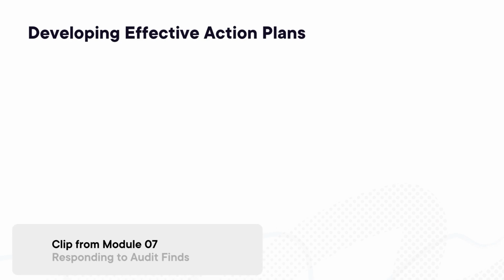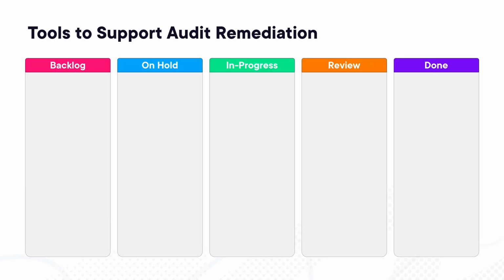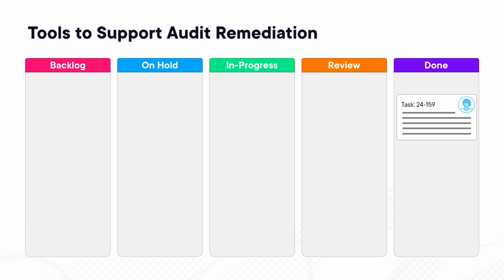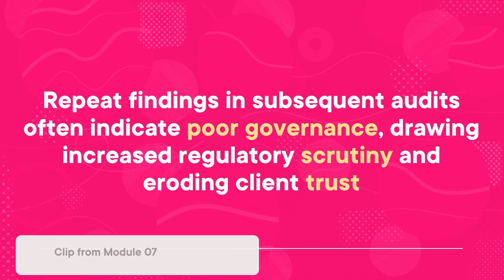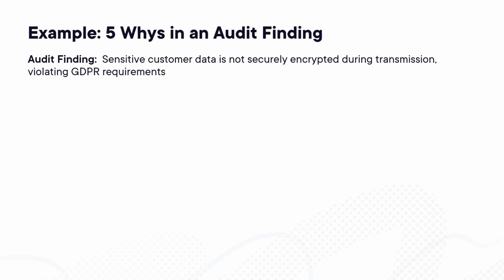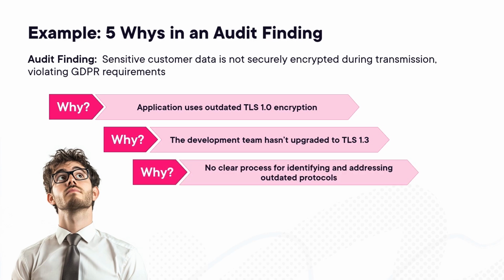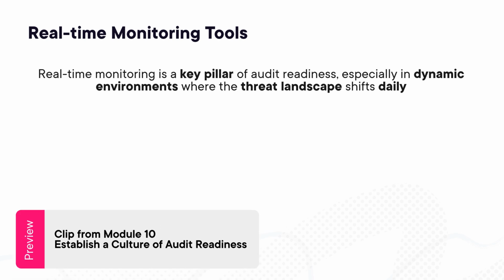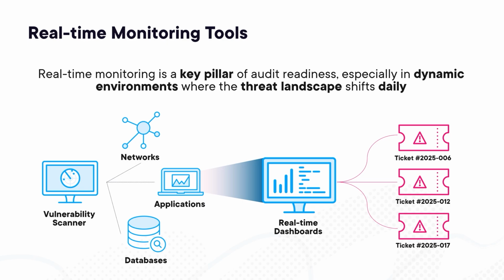Information Security Management: Compliance Audit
🎥 New Course Alert: Master Compliance Audits! 🚀

Hey everyone! I’m excited to announce the release of my latest course: "Information Security Management: Compliance Audits." This course is packed with actionable insights to help security professionals confidently navigate the audit process.

Here’s what you’ll learn in this 10-module course:
📌 Overview of External Audits
Understand the types and purposes of audits like PCI-DSS, ISO 27001, and SOC 2.

📌 The Security Management’s Role in an Audit
Dive into key responsibilities like evidence gathering, communication, and maintaining audit readiness.

📌 Pre-Audit Preparation
Review control frameworks (e.g., NIST, GDPR, HIPAA) and gather all essential documentation.

📌 Conduct an Internal Audit Review
Perform gap analyses to identify compliance issues before external audits.

📌 Collaboration with Auditors
Learn how to communicate effectively while safeguarding sensitive information.

📌 Work with Internal Teams
Coordinate with IT, legal, and other departments for smooth audit execution.

📌 Respond to Audit Findings
Analyze audit results and create action plans to address deficiencies.

📌 Communicate Findings to Leadership
Present audit results and next steps clearly to stakeholders.

📌 Implement Audit Recommendations
Prioritize remediation efforts and follow up to ensure compliance gaps are closed.

📌 Establish a Culture of Continuous Audit Readiness
Build ongoing compliance practices with regular reviews and monitoring.
This course is perfect for anyone managing or participating in audits—whether you’re preparing for certification, addressing regulatory requirements, or strengthening your organization’s security posture.

👉 Watch the course now and take your compliance skills to the next level!

💬 Have questions or thoughts? Drop them in the comments—I’d love to hear from you!